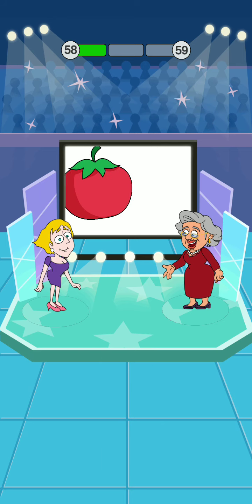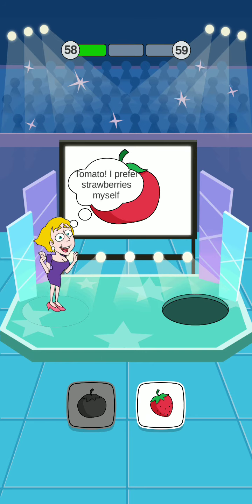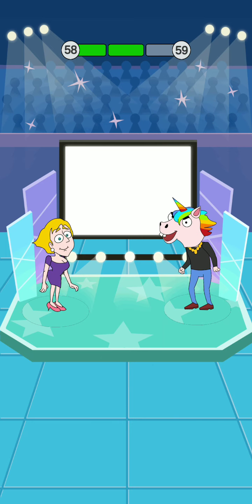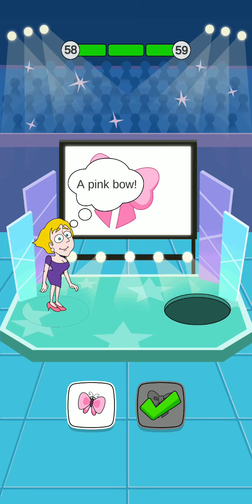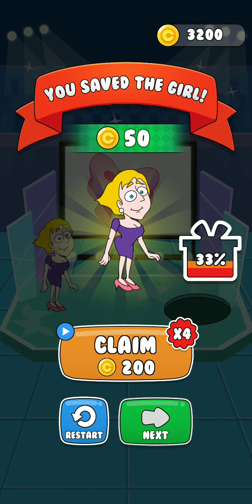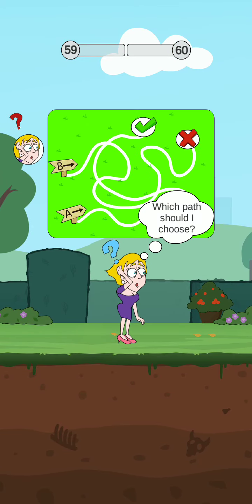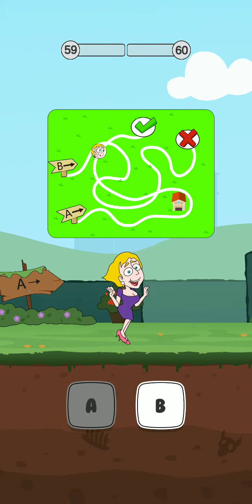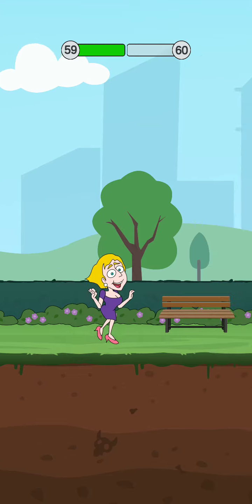Save The Girl. Level 56-60 Walkthrough [iOS - Android]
Subsribe to my channel, give me likes and turn on the ringer for new videos.
Leave the comments!